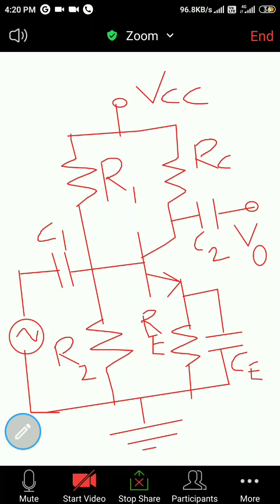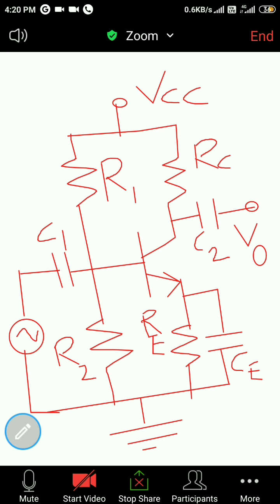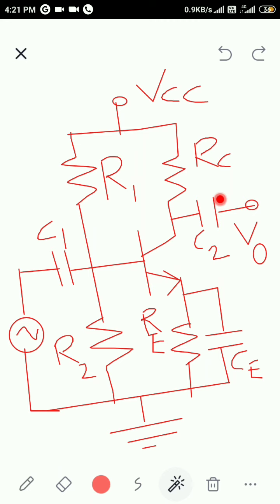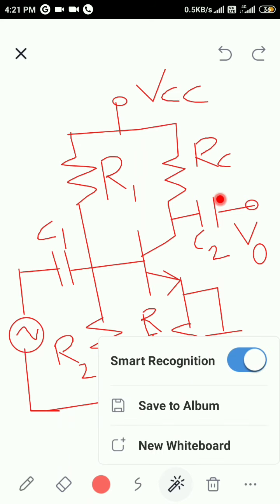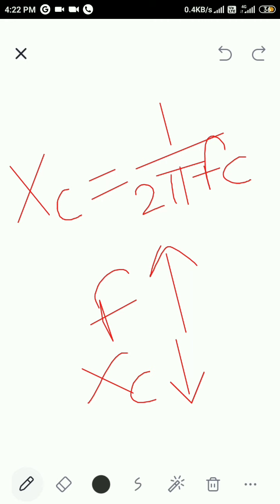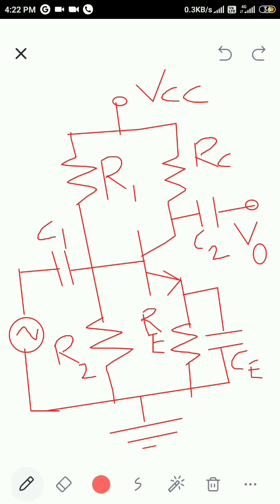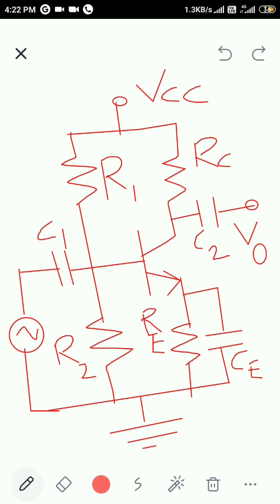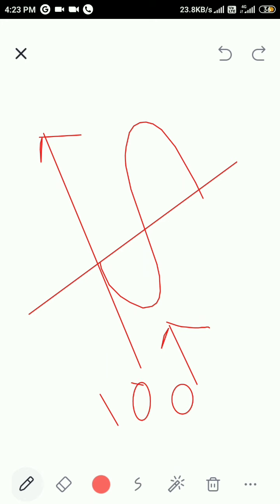Single stage RC coupled amplifier